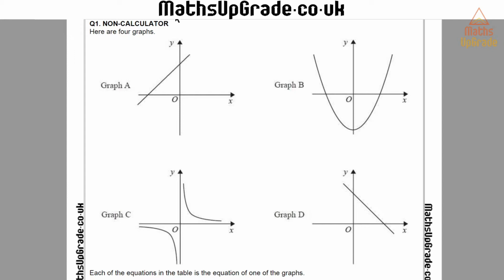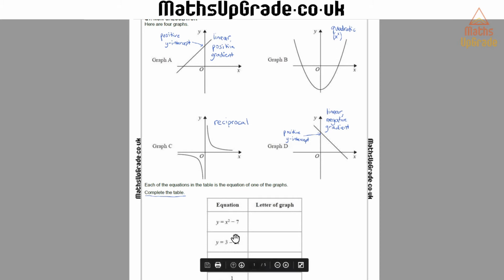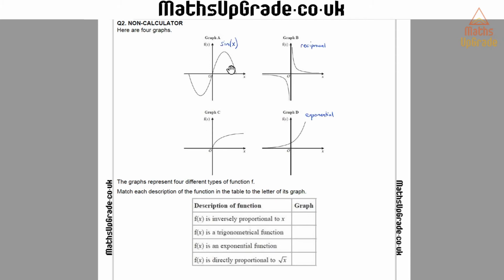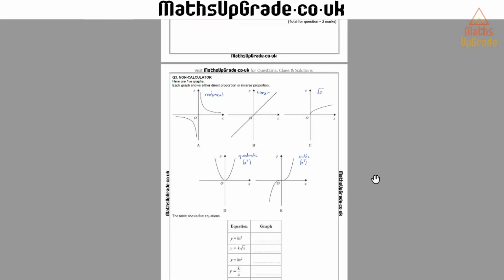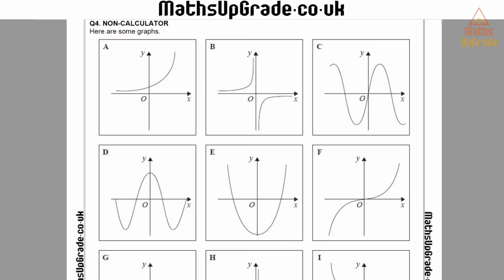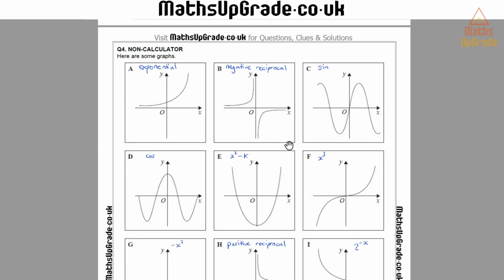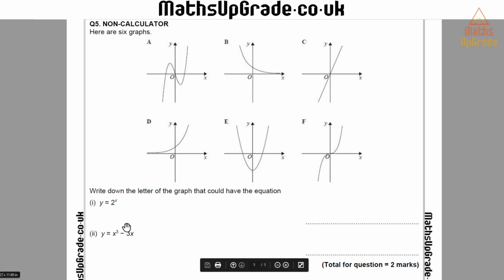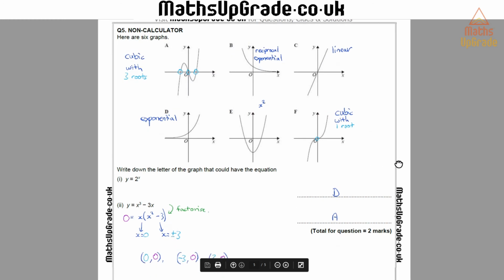Non Linear Graphs Video GCSE Maths Exam Solutions